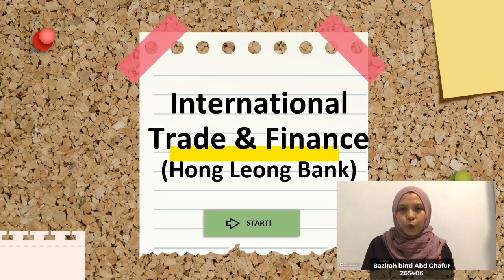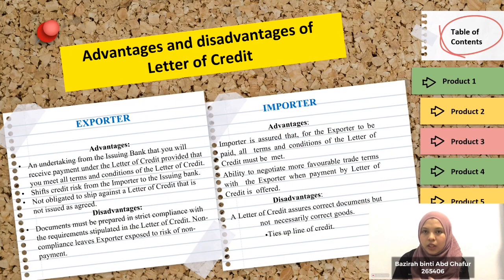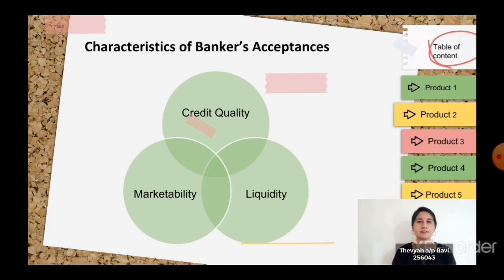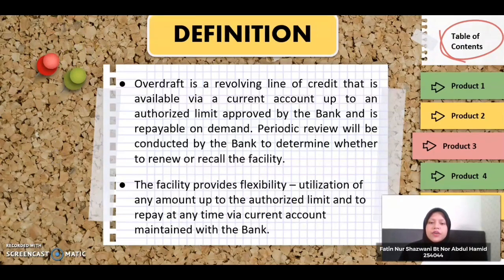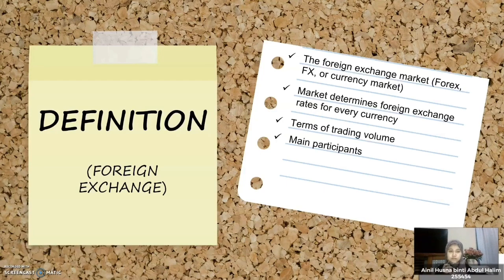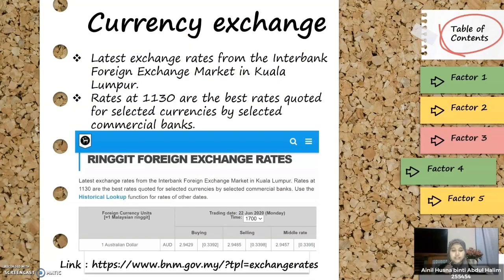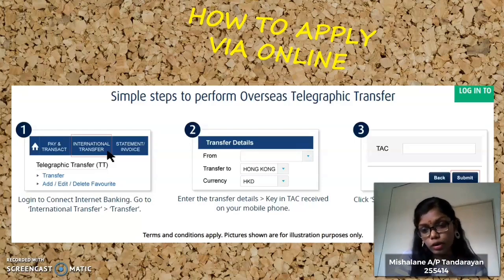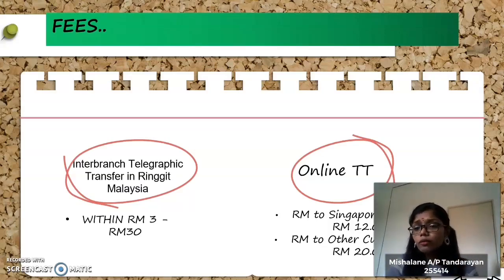INTERNATIONAL TRADE AND FINANCE GROUP 2